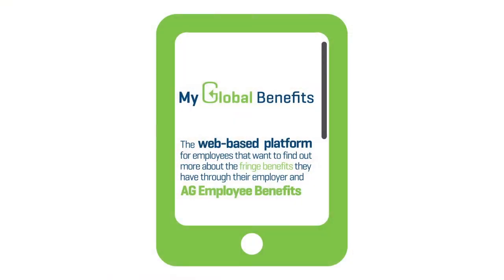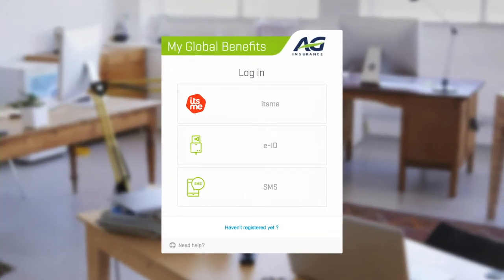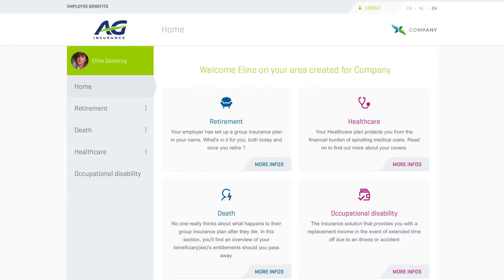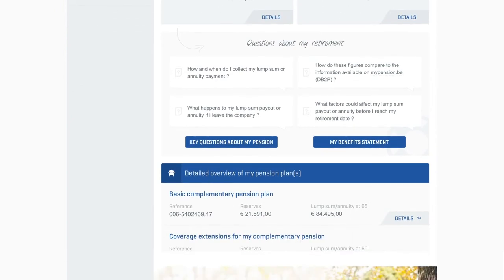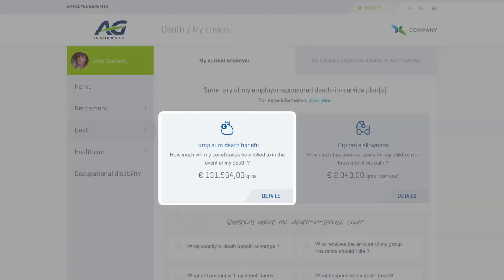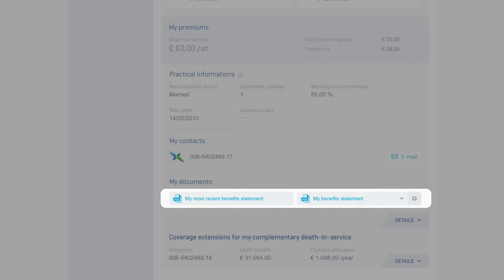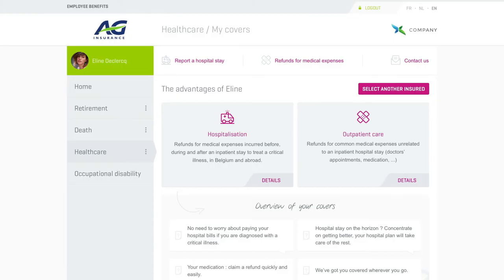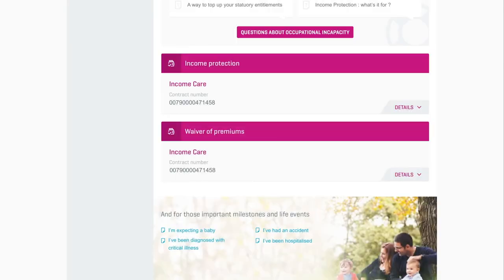My Global Benefits EN - Platform Demo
The web-based platform for employees that want to find out more about the fringe benefits they have through their employer and AG Employee Benefits